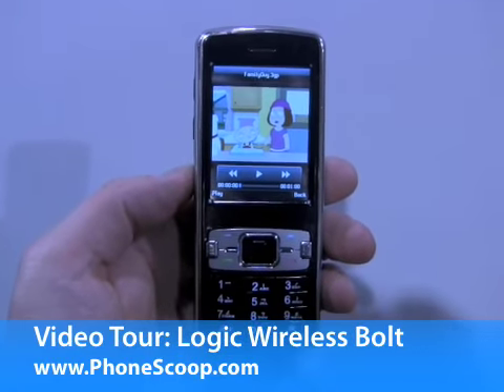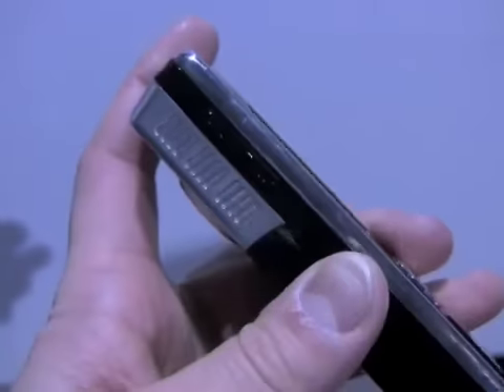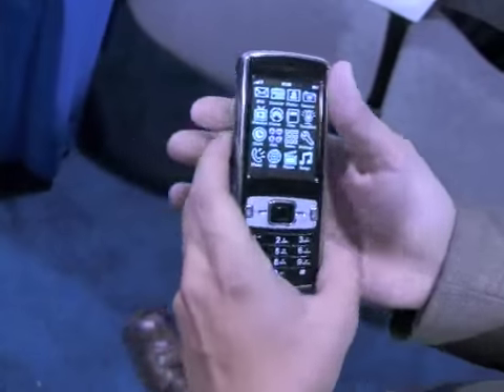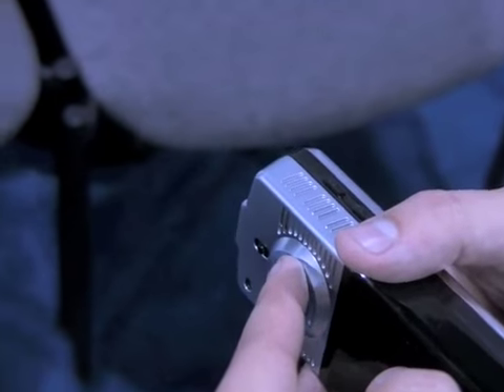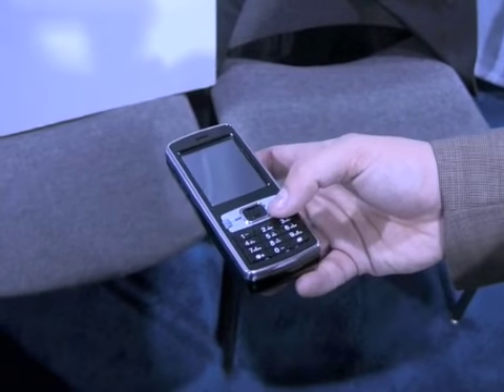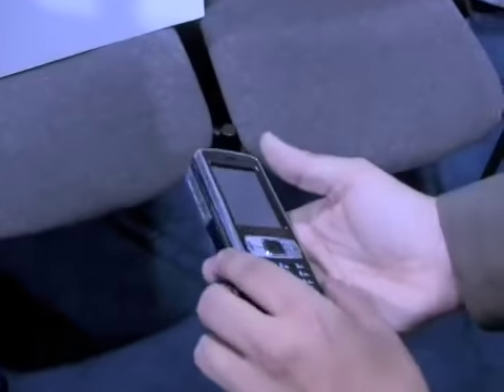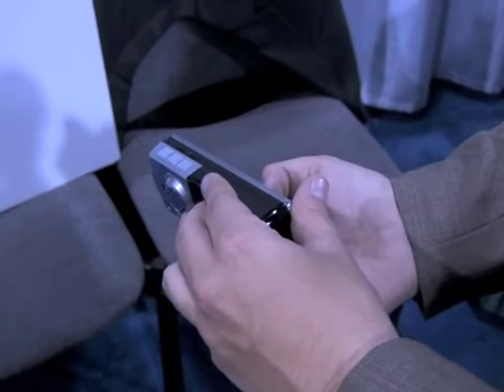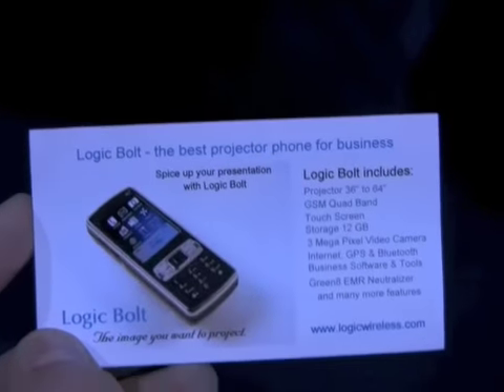Logic Bolt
Here is a video tour of the Logic Wireless Bolt, a projector phone.